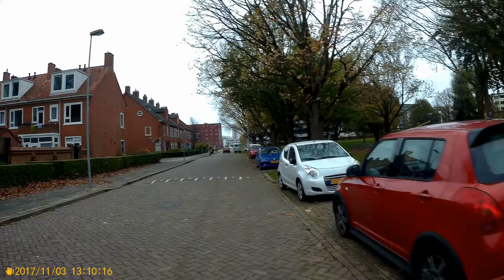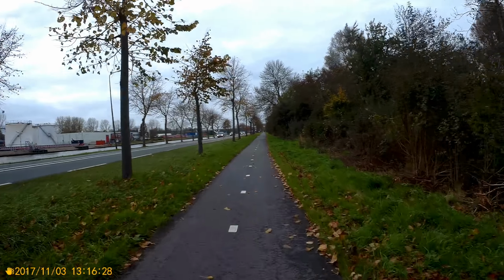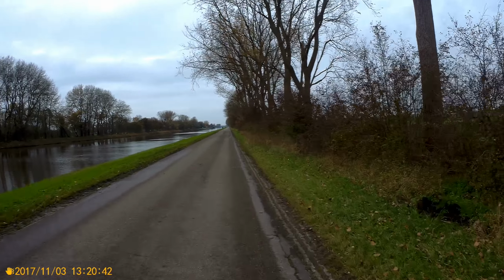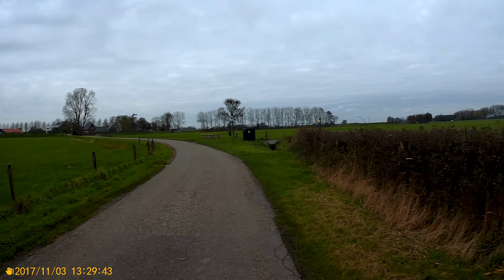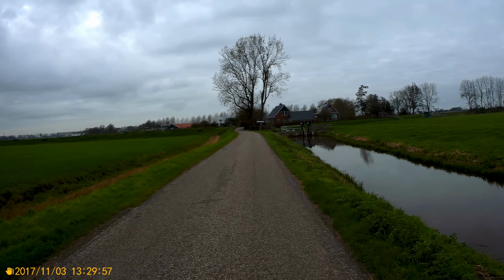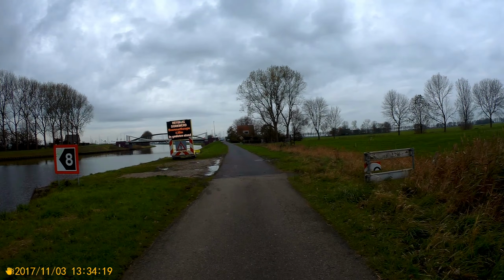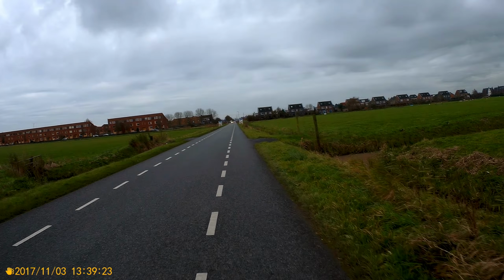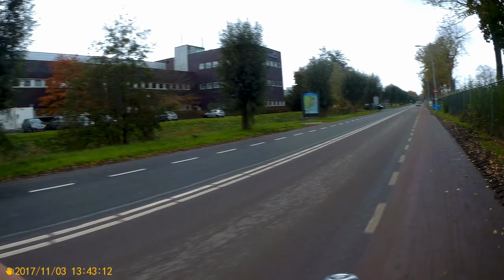How You Can Carry Things On Your Bike by Dutch Bike Blogger 2K (HW 03-11-17)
The Camera FOGGED up, NOT F**ked up !

Bagagedrager = Luggage carrier/Bike Carrier Rack

Strange Red Vehicle on the sidewalk to the left, at 02:05 min. Slow down the video.

Riding on my bicycle from my home to my work in Groningen.

Op de fiets van mijn huis naar mijn werk in Groningen.